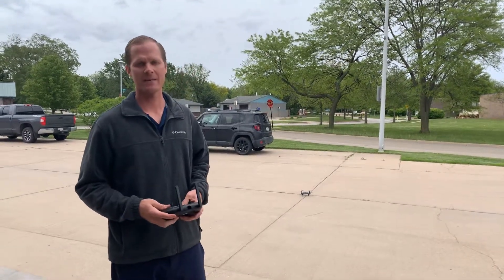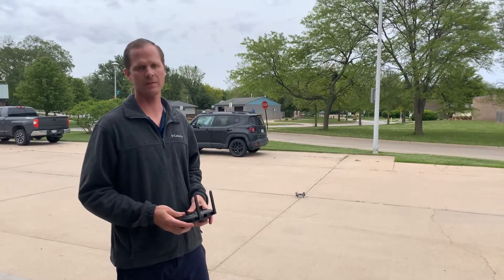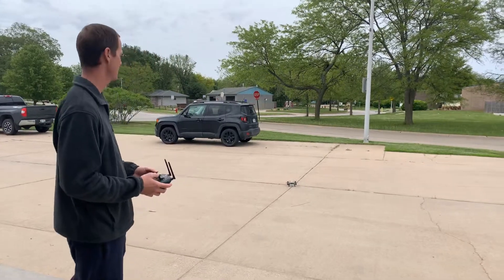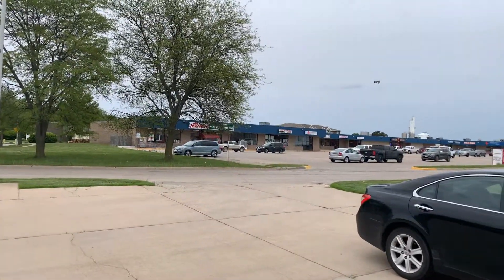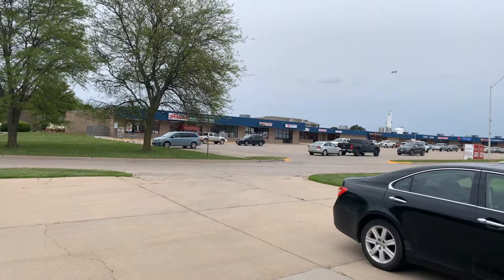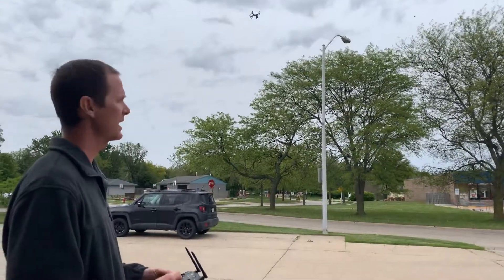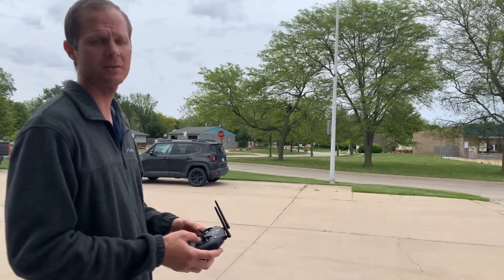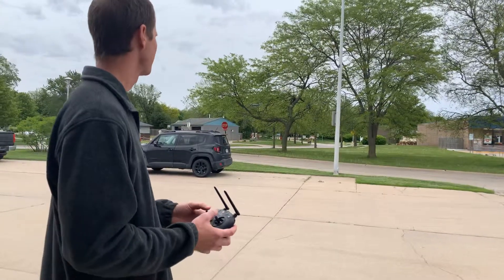Altair Aerial AA300 GPS Drone How does Return To Home Function Work?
In this video we show you live how the Return to Home function works on the Altair Aerial AA300 GPS Drone.

Check out the playlist of all Altair Aerial AA300 GPS Drone Instructional Videos here.